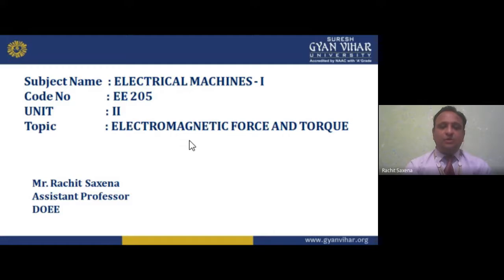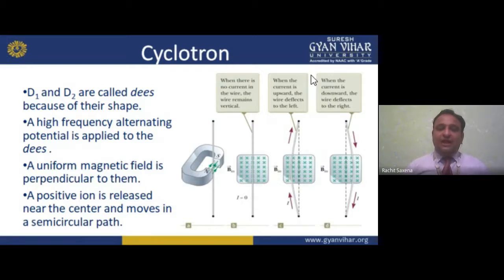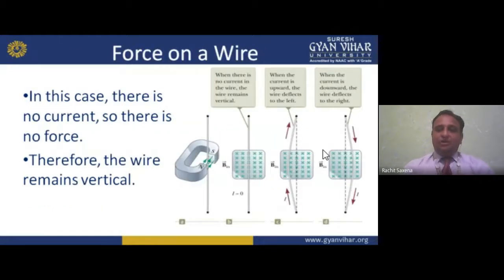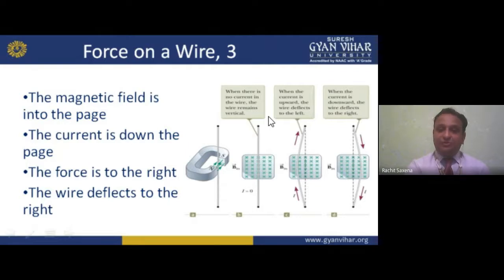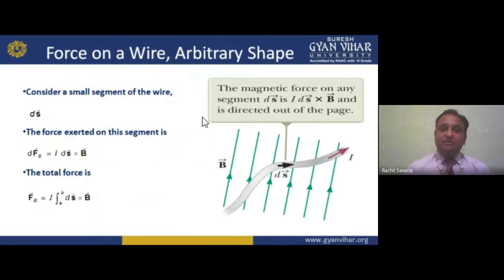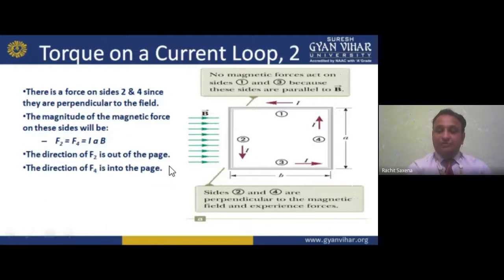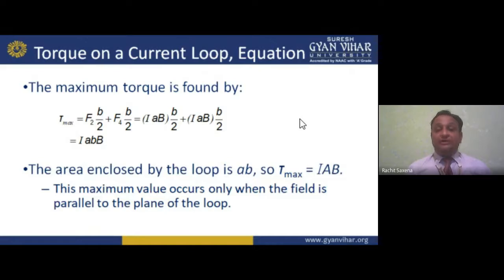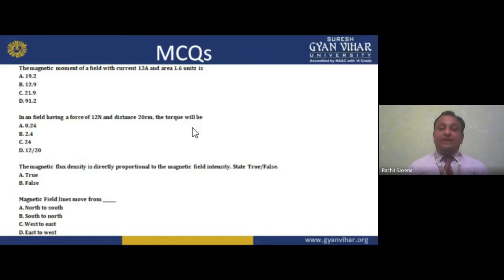Lec#09 Electromagnetic Force and Torque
This explains the  concept of Electromagnetic Froces and Torques with mulptiple choice questions.
A force is exerted on a current-carrying wire placed in a magnetic field. The current is a collection of many charged particles in motion. The direction of the force is given by the right-hand rule. The torque has a maximum value when the field is perpendicular to the normal to the plane of the loop. The torque is zero when the field is parallel to the normal to the plane of the loop.

Lecture Delivered by:
Mr. Rachit Saxena,
Assistant Professor, Department of Electrical Engineering,
Gyan Vihar School of Engineering and Technology,
Suresh Gyan Vihar University, Rajasthan